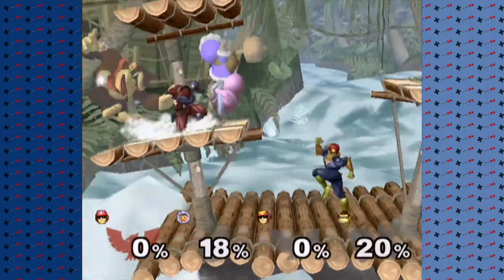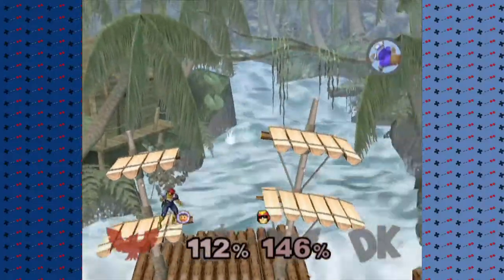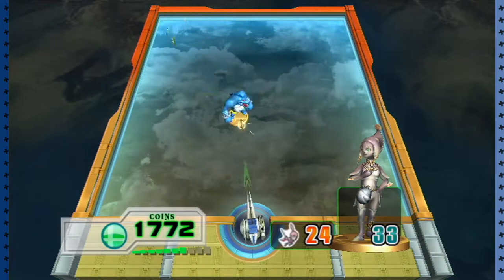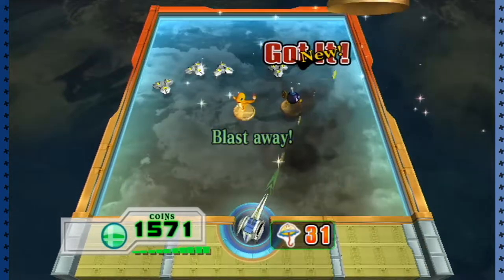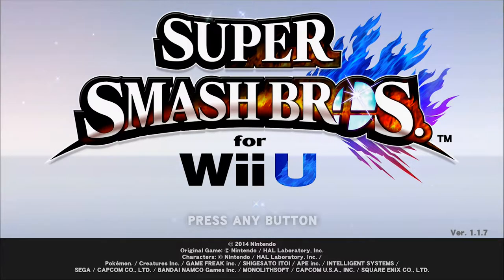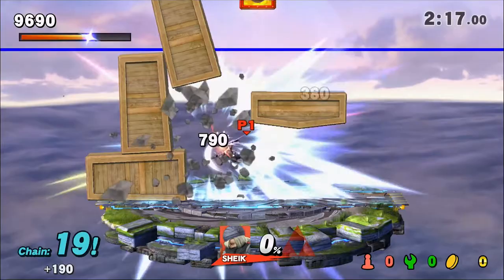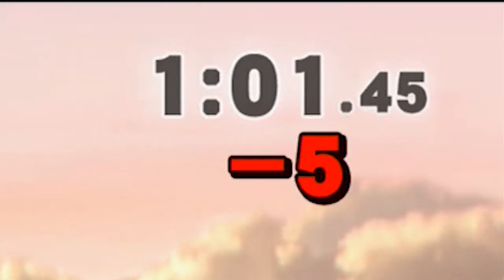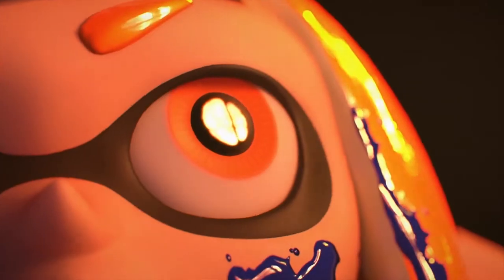Coin Minigames || Super Smash Bros || Games In Games #5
In this new series of games in games, we will look at the coin minigames in the super smash bros series. One of the more overlooked modes in the smash series. What do you think about this mode and what mode or minigame do you think I should look at next?

I have most of my games on here so check out what i can do a review on right now:

If you want to throw a few bucks my way?